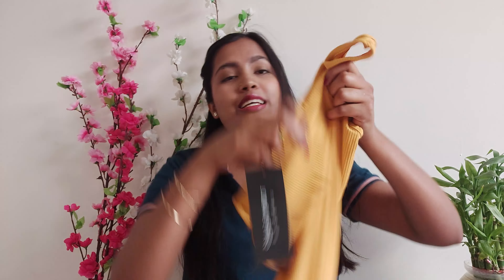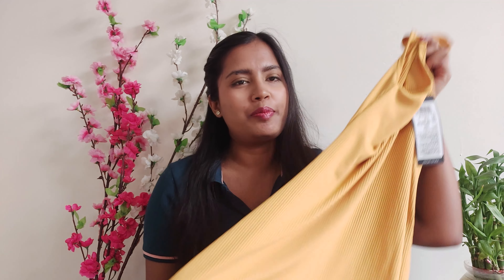Myntra Haul | T-shirts ,dress ,tops and shoes (try on ) | Huge Discounts I 2022| Shilpi Suman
Massive discounts on T-shirts, dresses, flats, shoes and tops.

Come join my YT family and drop a " Hi " if you already have, I would love to know you!

SNAPCHAT: Add me on Snapchat! Username: storyofmeshilpi

Phone Camera used for video

All the content and images on this channel belong to me. Kindly DON'T copy or reproduce content without my permission.
_Shilpi Suman

I do not hold any copyright on the music in the video*
Any suggestions for videos, please do comment down

Love,
Shilpi